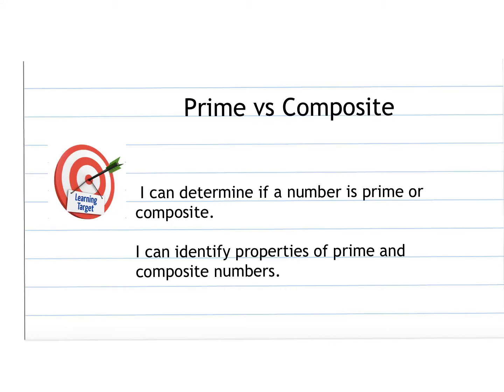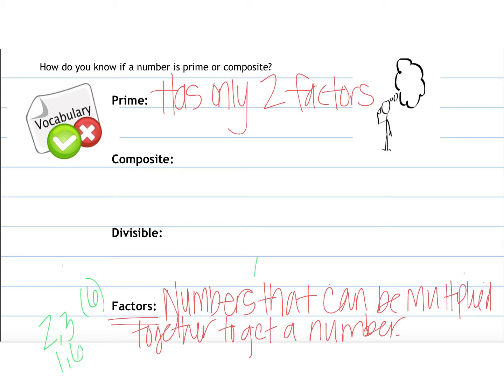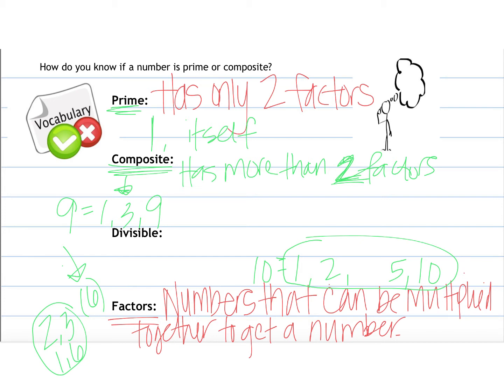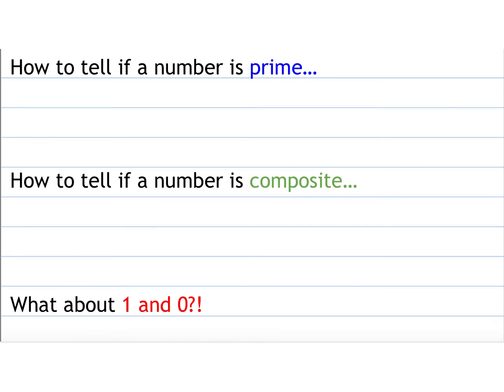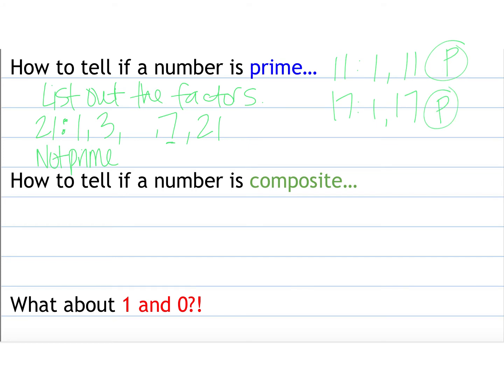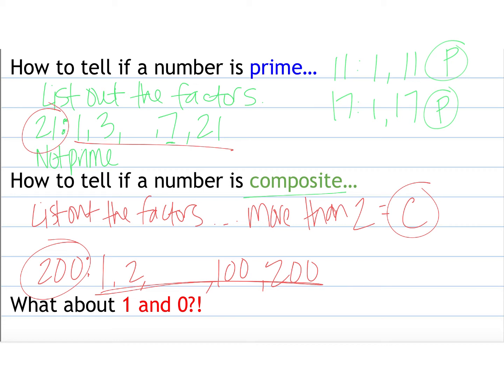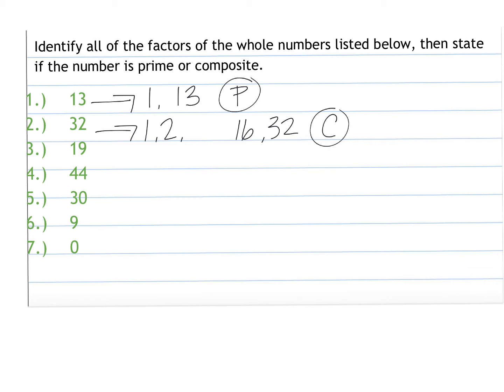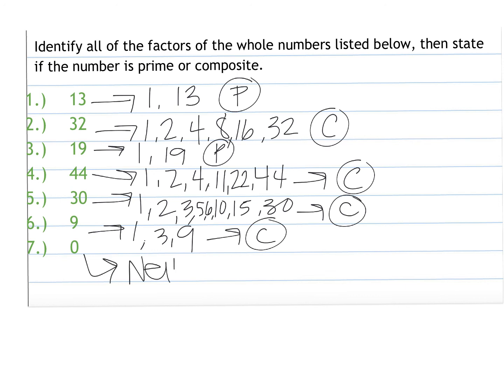Prime vs Composite